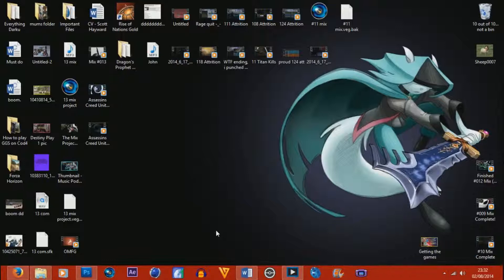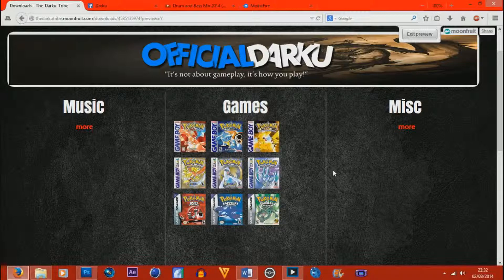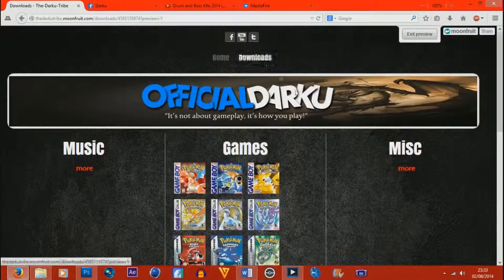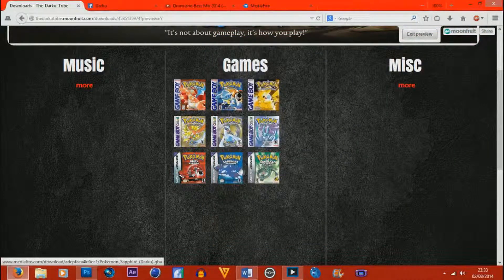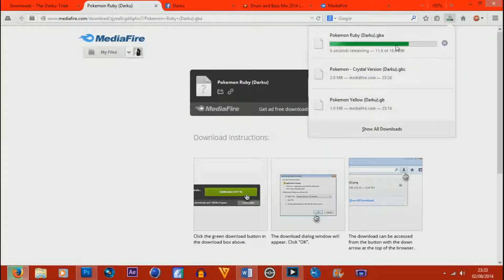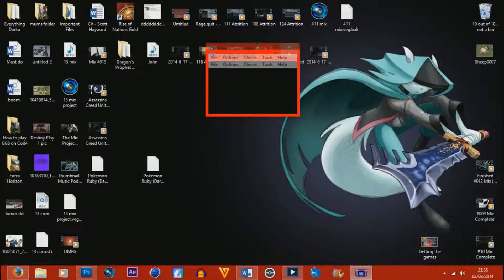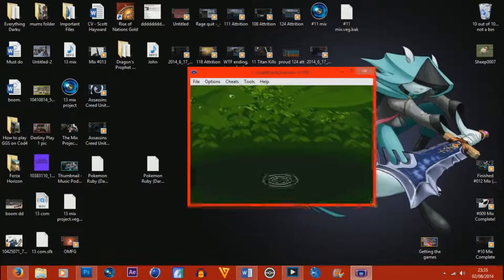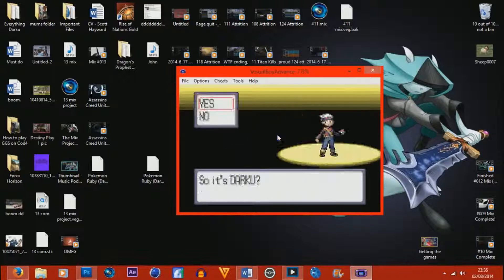How to Download Pokemon Ruby/Saphire & Emerald "Tutorial+Download"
Here are new links. (09/08/24)

Skype: OriginalDarku